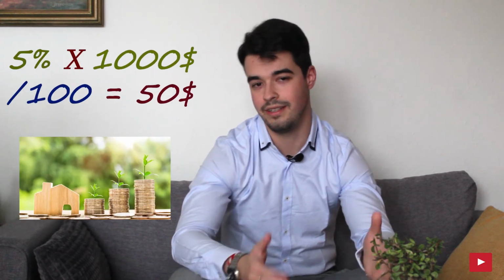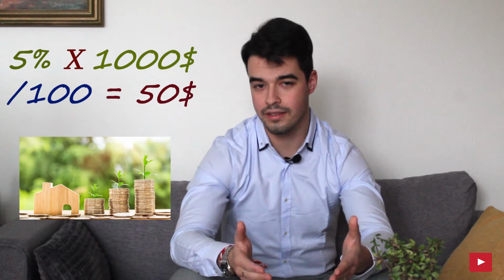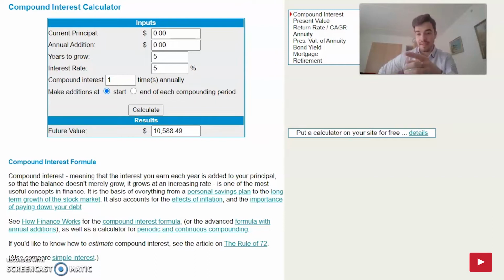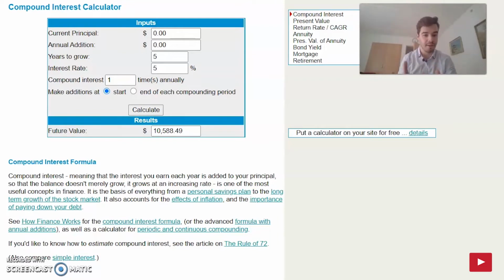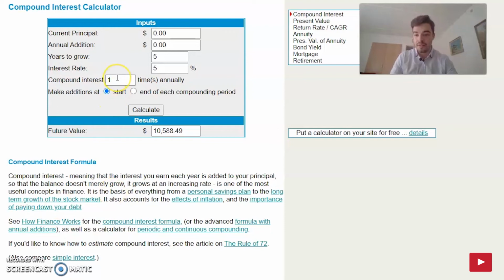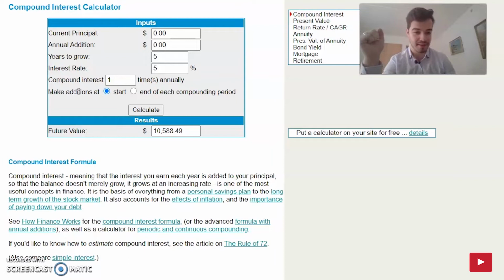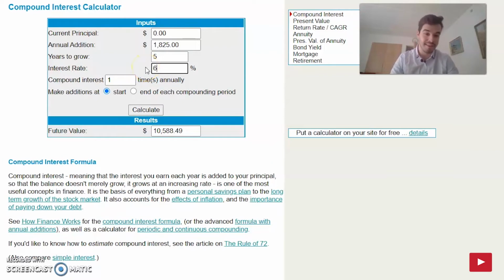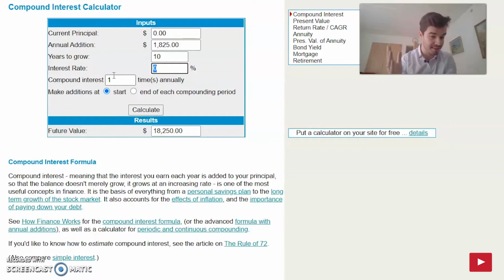Ep. 2: COMPOUND INTEREST for Beginners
Welcome back to episode 2 of THE INVESTIMENT JOURNEY! This week we are speaking about one of the MOST important concepts you need to utilize when you invest COMPOUND INTEREST. Also, this is our first video with a proper microphone and I hope you will like the audio quality as we do!

Imagine the following situation: You watched episode 1 and now you have found that student job. More surprisingly, you have started saving a % of your income because you now have a budget and a savings goal. You are wondering how the money you save can earn money for you. The short answer is to invest them, but you want to know how much money exactly you are going to have in 5 years’ time with 6% interest. Or 10 years? Or 20?

This episode is going to practically illustrate how investing makes some people rich in the LONG RUN. We are playing a long game because we want simplicity. We want our time to be spend elsewhere, because even if money is valuable, our time is even more valuable to us. COMPOUND INTEREST is the tool which can combine your money and your time into one, hopefully, positive correlation. The more time you invest, the more money you will generate!

More content as always will be available at Instagram where I still try to become as active as a bikini salesman.